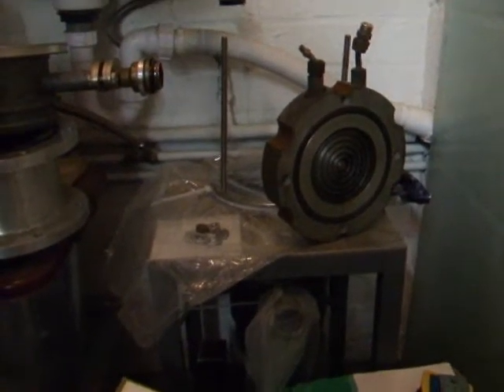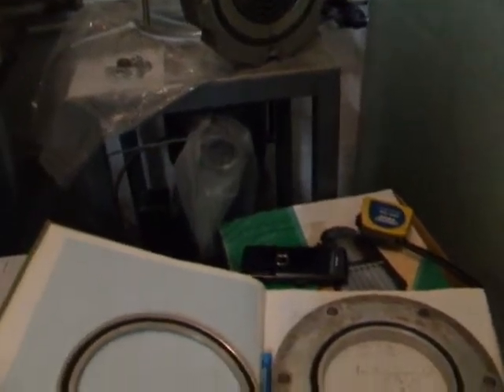Hackspace Project - High-Vacuum Station - Part 1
Initial short video to track the build of a multi-purpose high-vacuum system for the London Hackspace.